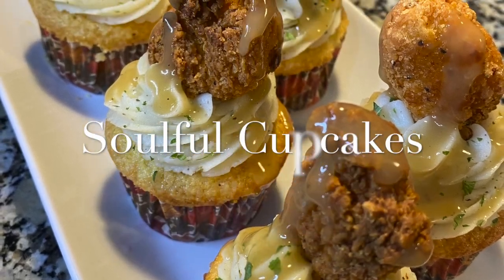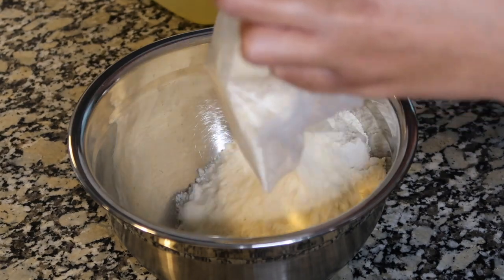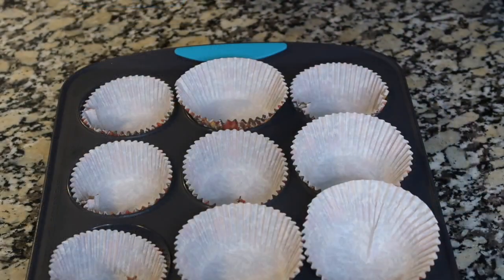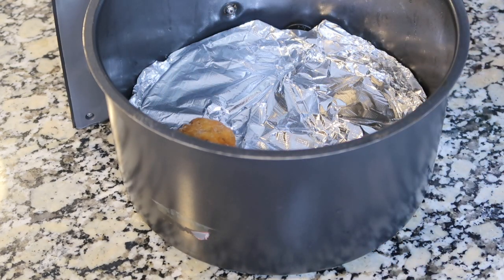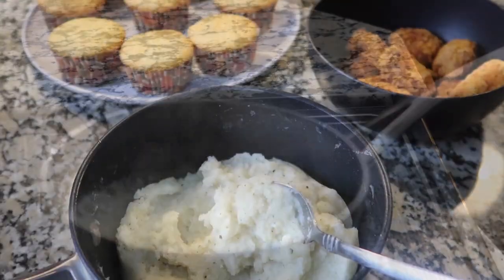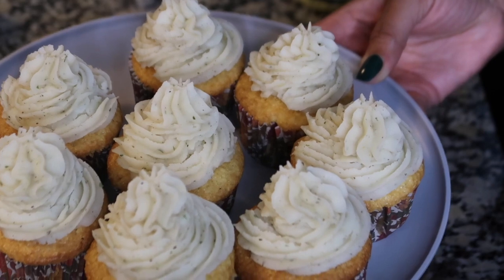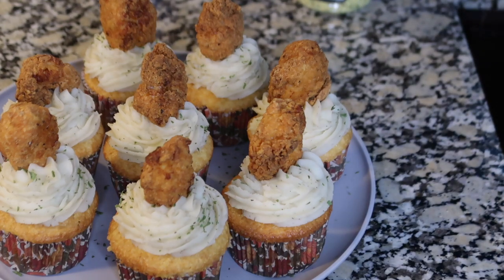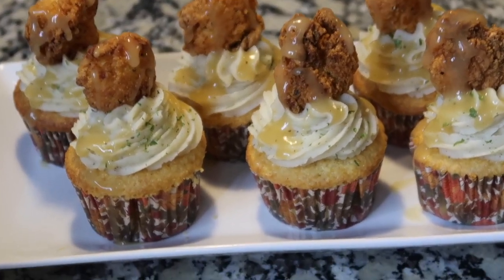Thanksgiving Appetizer: Soulful Cupcakes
Here's an easy Thanksgiving appetizer for your family! These have always been a huge request, so try them out and tell me what you think.